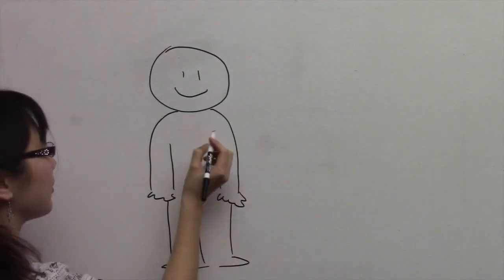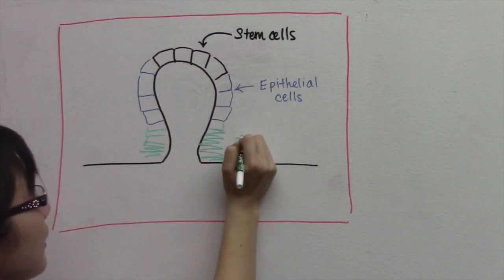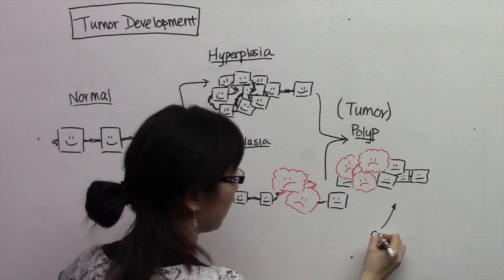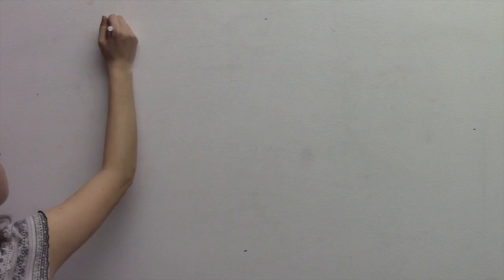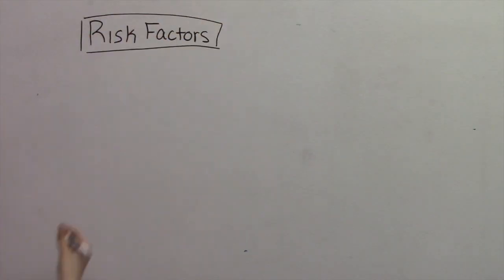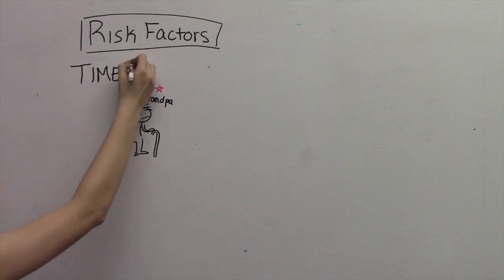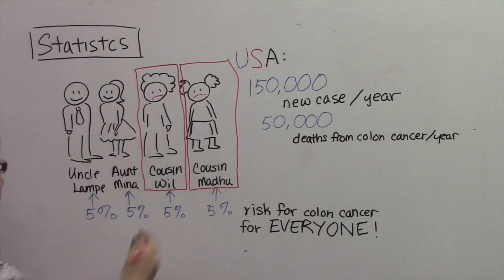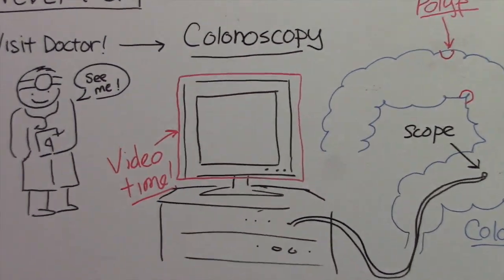Biocore Final: Mekler, Miller, Sun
This video is about Colon Cancer